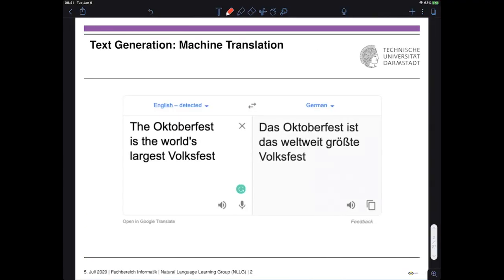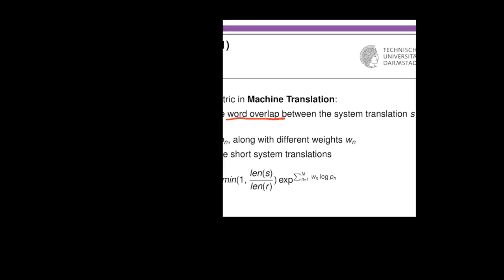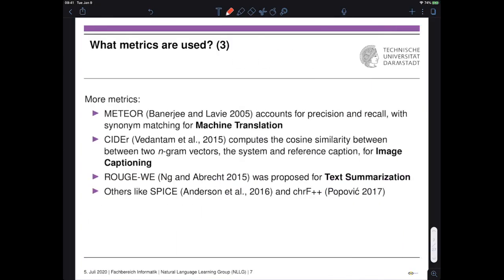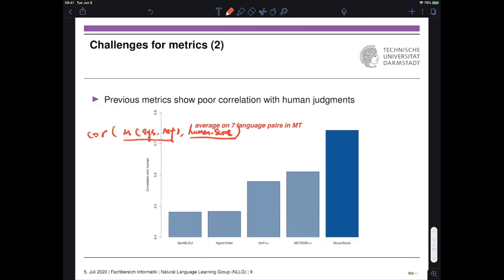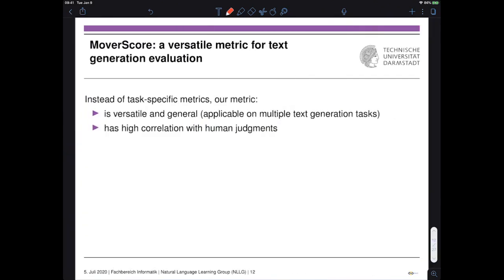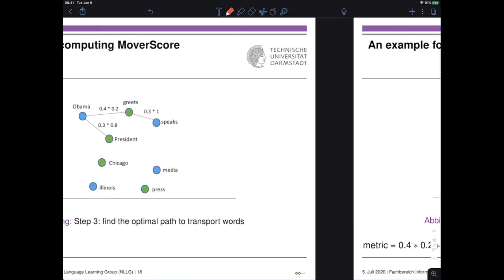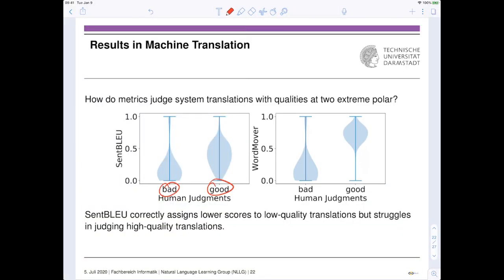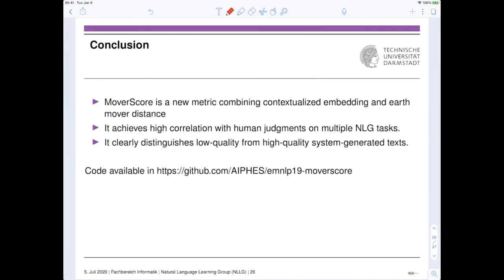Reference-based Evaluation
TU Darmstadt